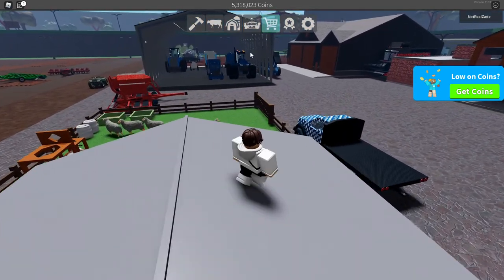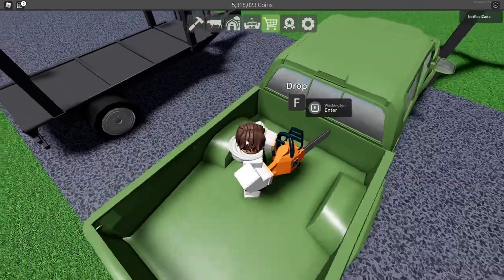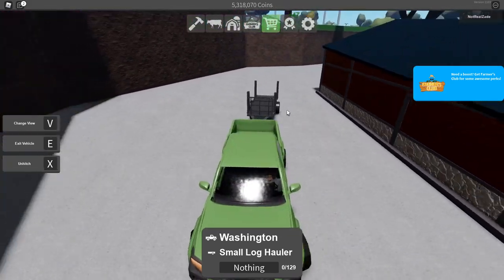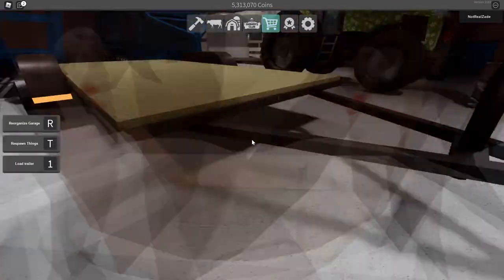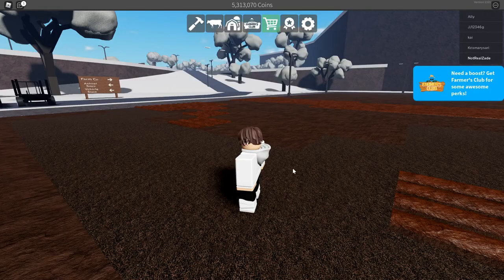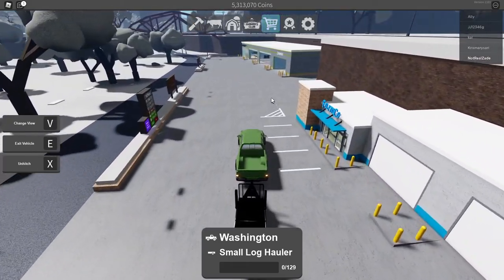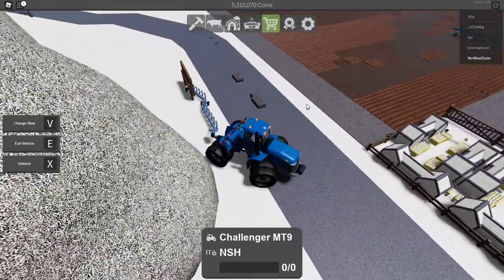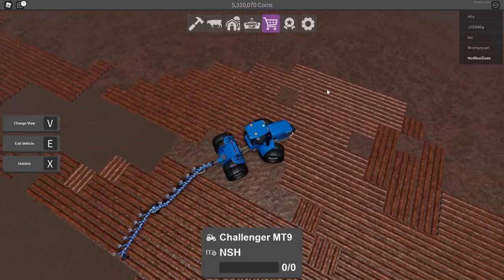PLAYING FARMING AND FRIENDS - REVIEWING GAMEPASS!!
SUBSRIBE can we get 500 likes?